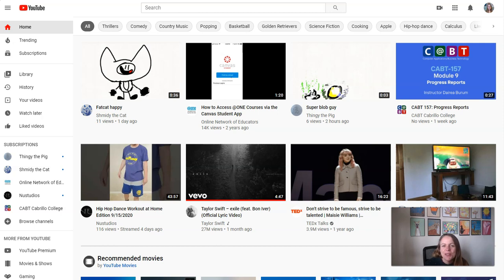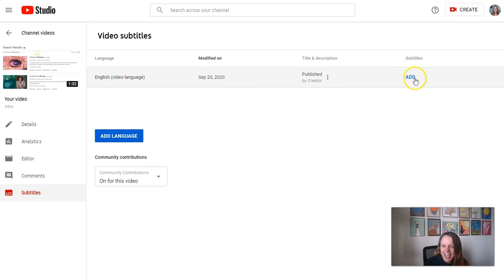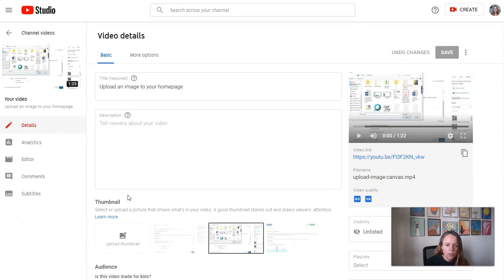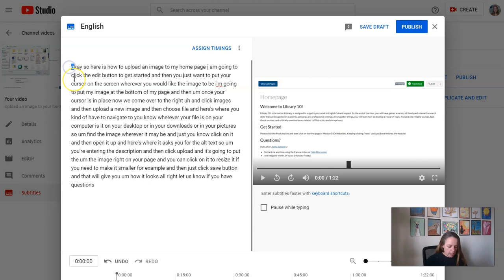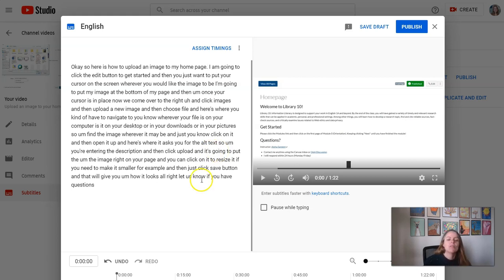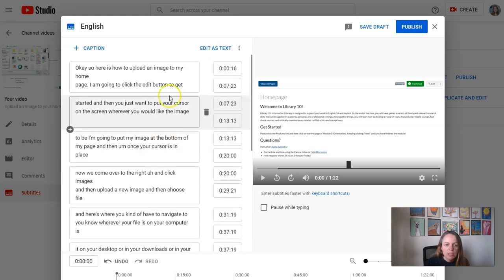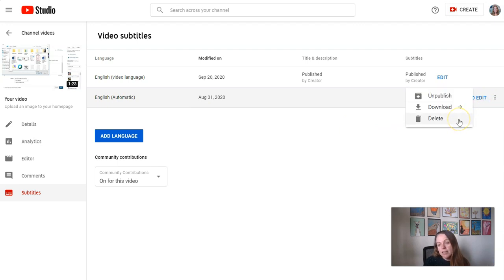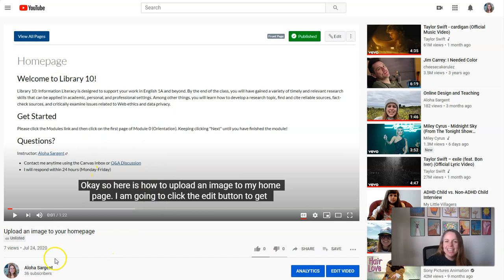Edit YouTube Auto Captions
Walkthrough of how to edit the automatic captions YouTube generates for your video